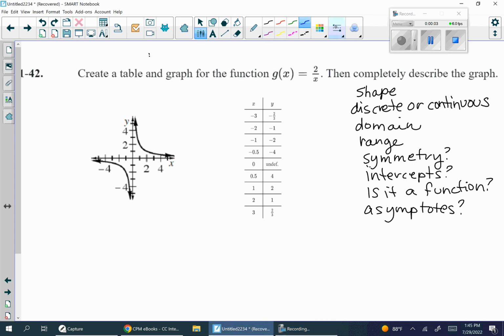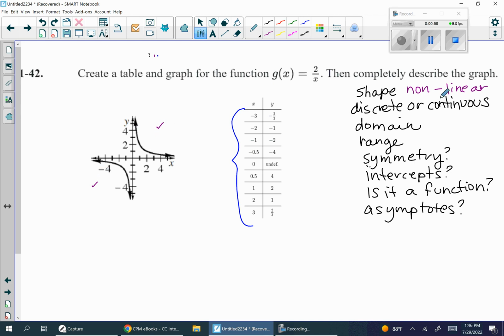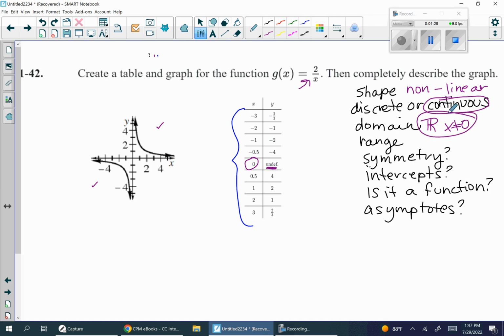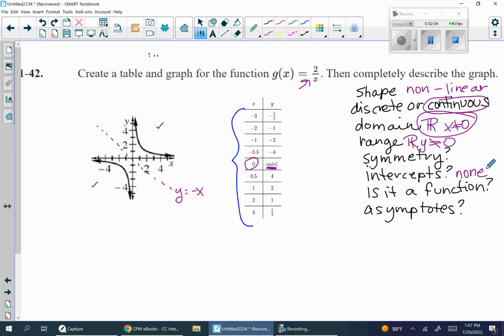1 42 cpm math 3